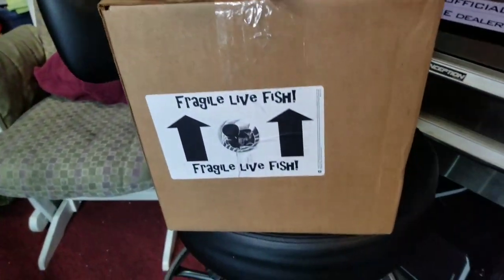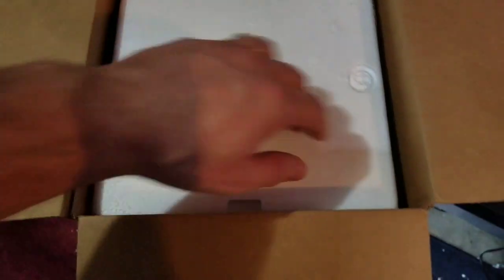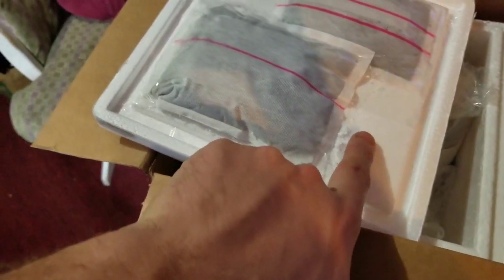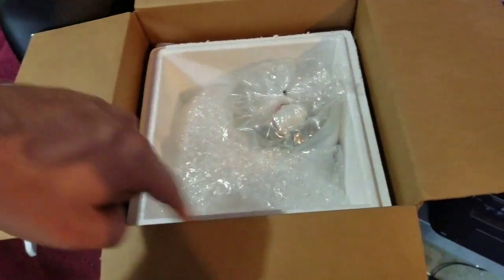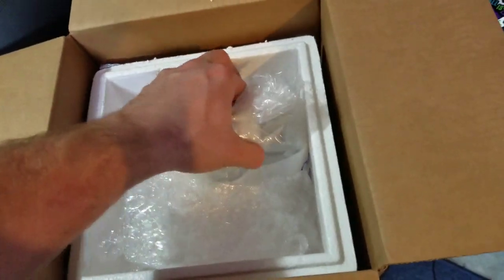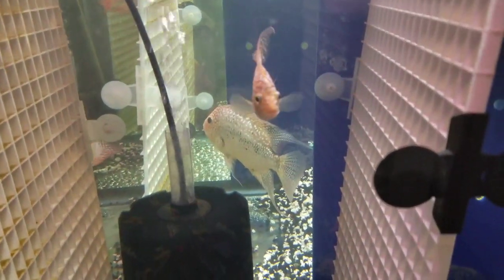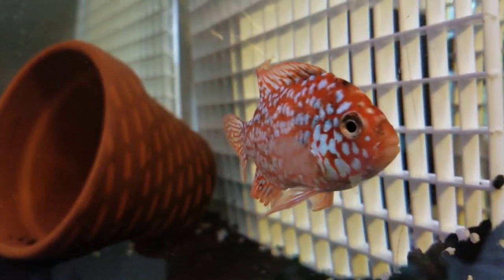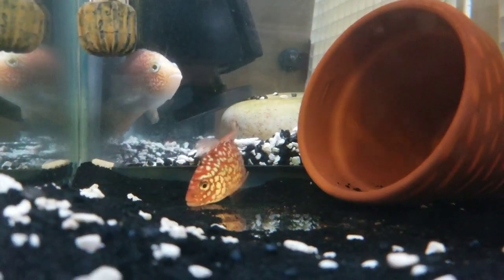Forgot This Guy: New Master Piece SRT Unboxing